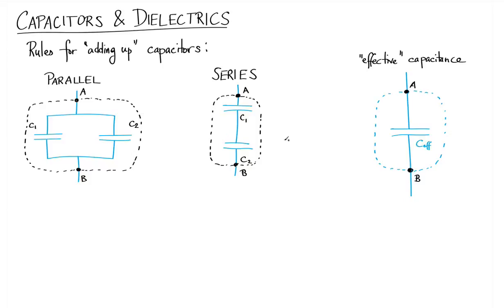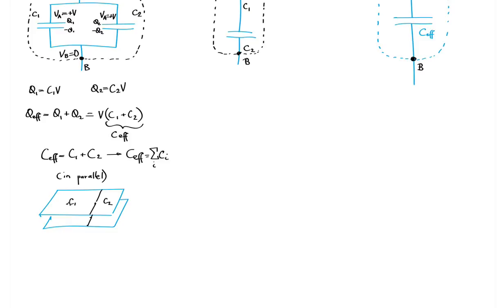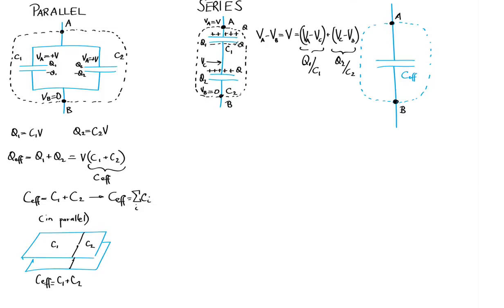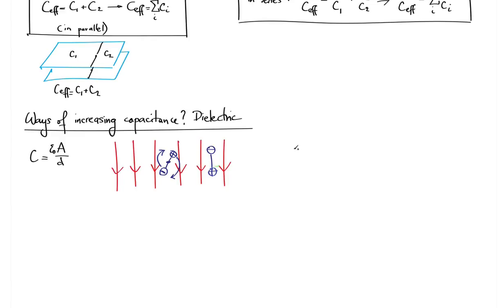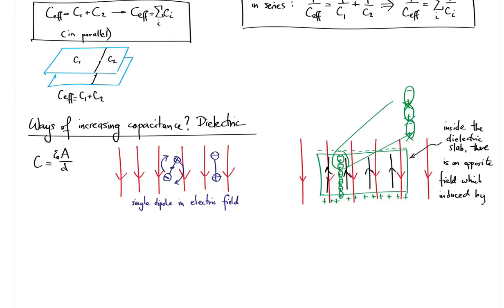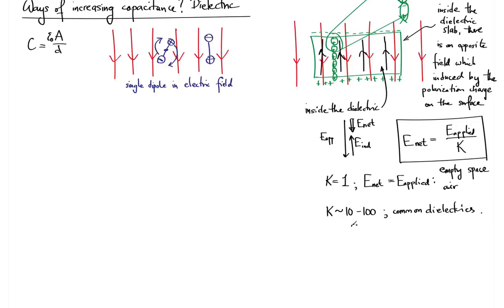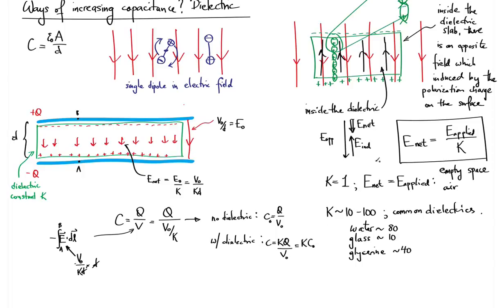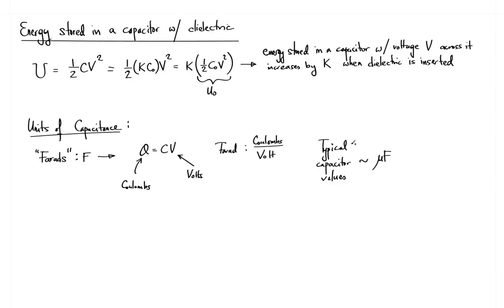Lecture Video 11 Dielectrics